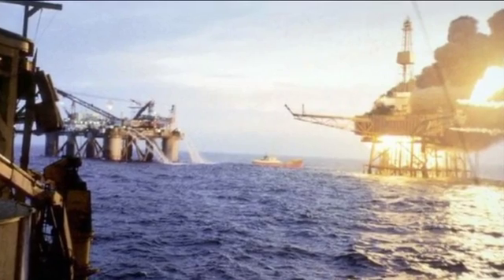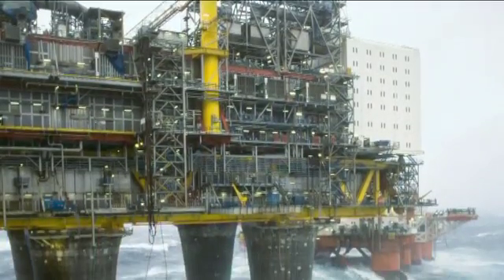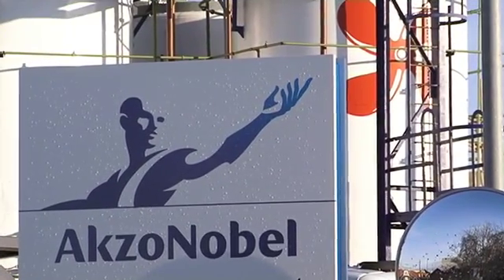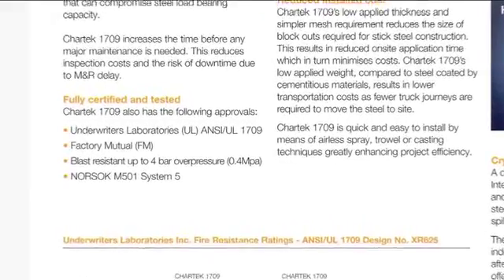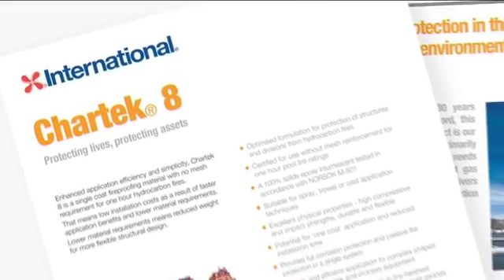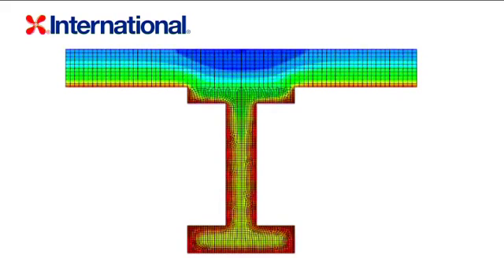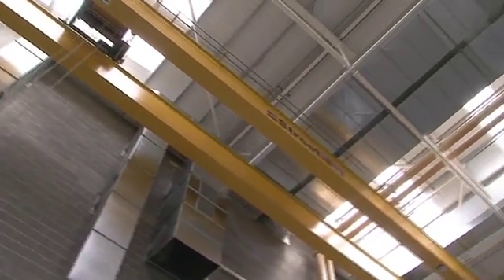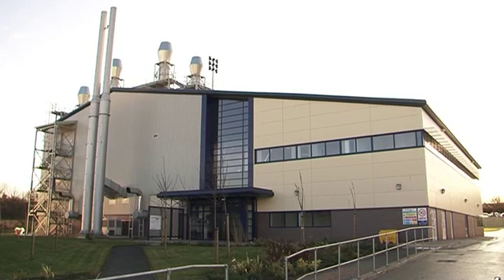Hydrocarbon Fire Protection - Chartek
Take a closer look at our Chartek® range of products, its history and why Chartek continues to lead the market towards safer more efficient fire proofing.

The Chartek brand has a 30 year track record of protecting oil and gas installations against hydrocarbon pool and jet fires. Chartek products can be found on offshore platforms, FPSOs, refineries, petrochemical plants, LNG terminals and LPG storage facilities across the world.

Chartek is manufactured globally in our dedicated factories. Full technical and engineering support is available through our global network of experts for all Chartek projects wherever they may be in the world.